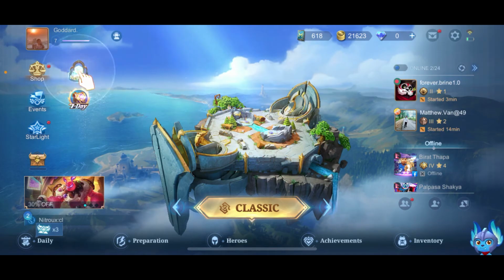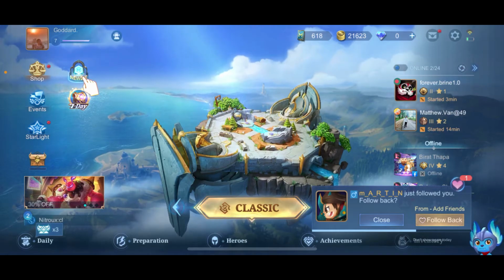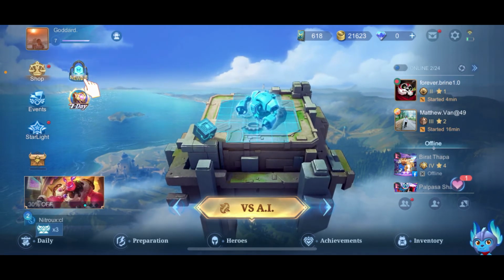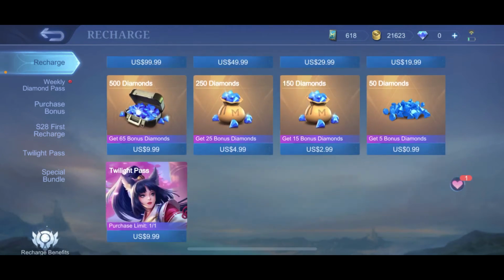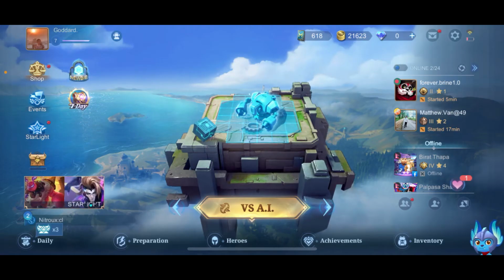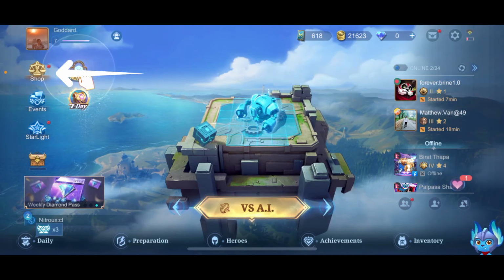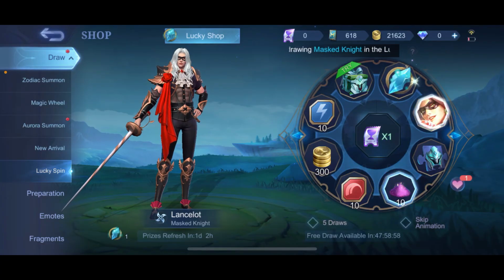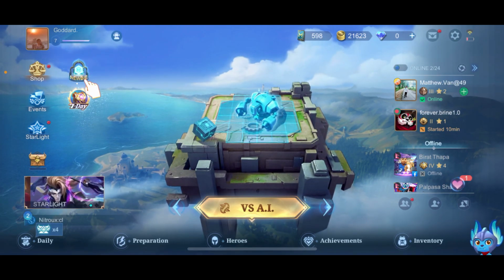How to Add Diamonds in Mobile Legends 2023?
Ready to unlock a treasure trove of diamonds in Mobile Legends? In this thrilling tutorial, we'll show you how to add diamonds to your account, giving you access to exclusive skins, heroes, and game-enhancing features. Whether you're a passionate collector, aspiring to dominate the battlefield, or simply want to level up your Mobile Legends experience, our step-by-step guide will empower you to acquire and manage diamonds like a pro. Join us on this journey to unleash the true potential of your Mobile Legends adventure!